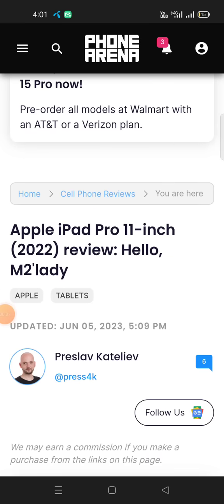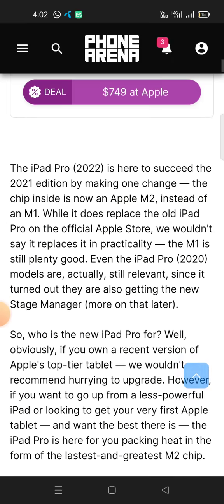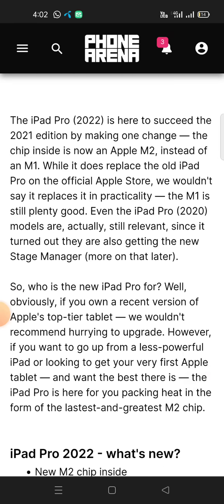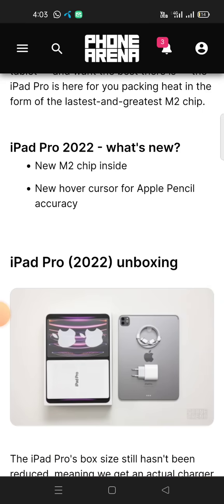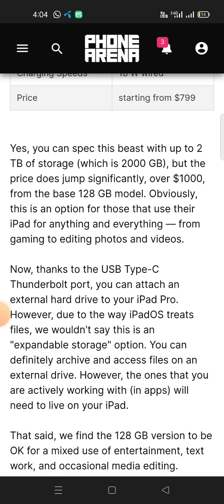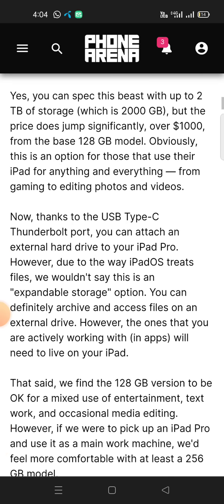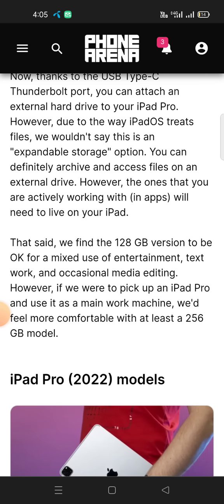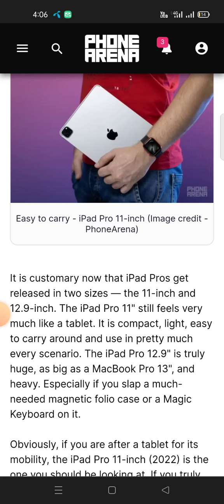Apple iPad Pro 11-inch (2022) Review